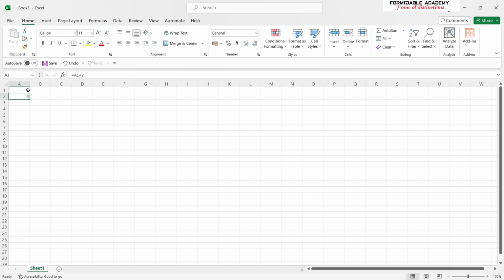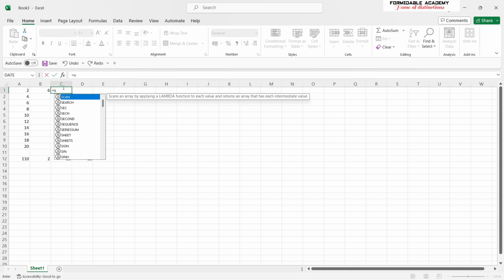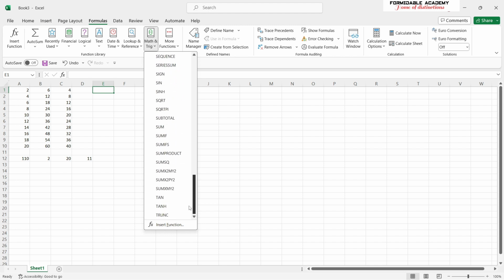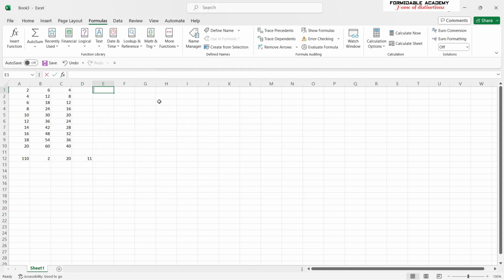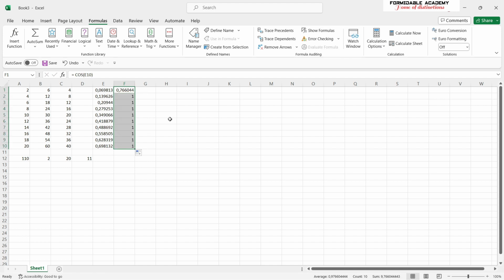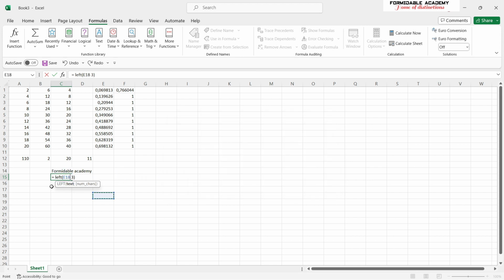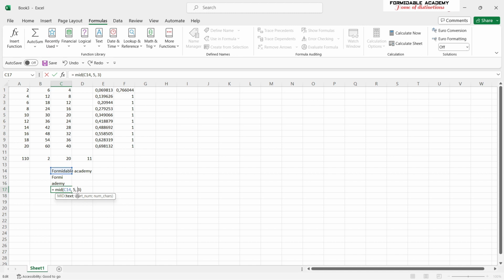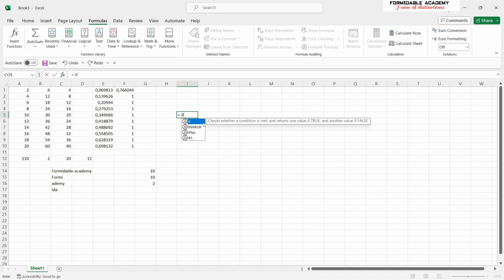Mastering Essential Excel Functions and Formulas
Unlock the power of Excel's basic functions and formulas with our formidable tutorial! Excel functions are the building blocks of powerful spreadsheets, enabling you to perform calculations, analyze data, and automate tasks. In this video, we'll cover the fundamentals of Excel functions, including definitions, usage, autofilling, and essential functions like SUM, MIN, MAX, AVERAGE, subtraction, multiplication, and more.

Let's master excel together! 🚀Formidable academy, the home of distinctions.

Chapters:
00:00 Intro
00:45 Functions definition
01:00 Using defined cells
01:20 Autofilling the function
01:40 Summation function
01:58 Minimum function
02:10 Maximum function
02:20 Average function
02:41 Subtraction
03:13 Multiples
03:33 Autofilling known functions
03:42 Autofilling shortcut
04:54 Functions tab
05:20 Math functions
06:20 Radians functions
07:10 Cos function
08:11 Left function
09:40 Right function
10:00 Middle function
10:45 Counting cells
11:26 Counting filled cells
11:38 Counting blank cells
11:56 Functions arguments